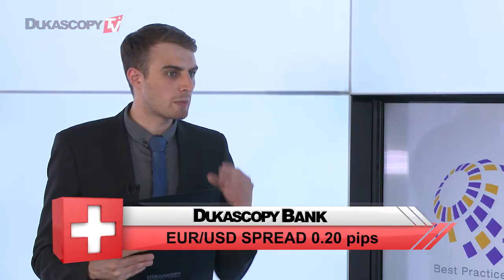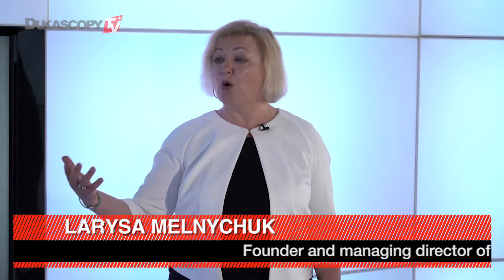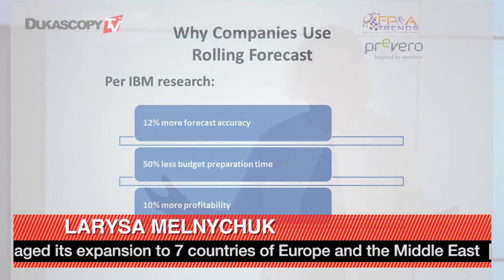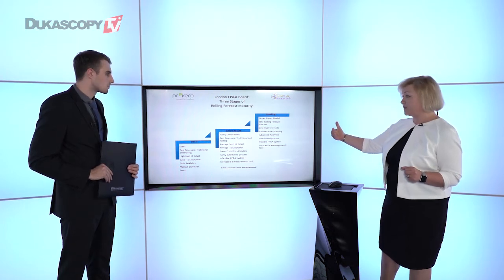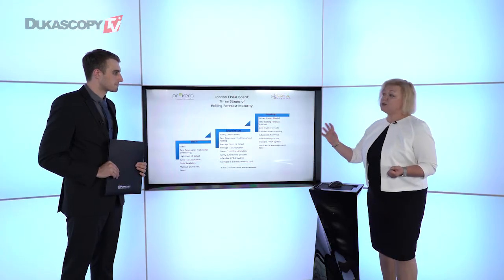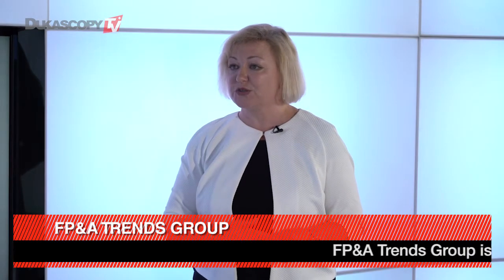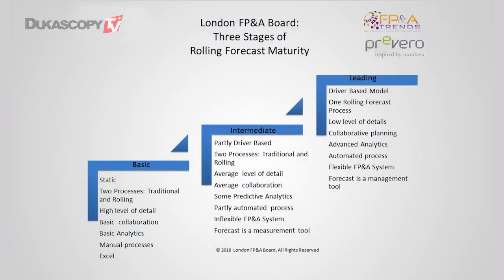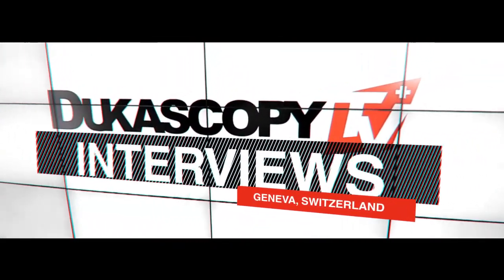Best Rolling Forecast Practice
Many companies attempt to implement Rolling Forecasts, but not all of them are successful. Larysa Melnychuk, Founder and MD of FP&A Trends Group.